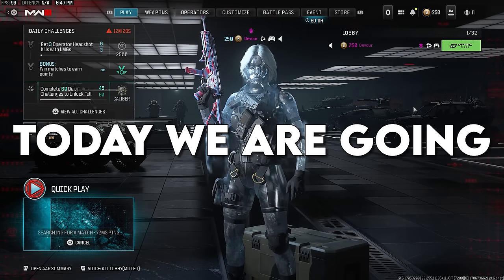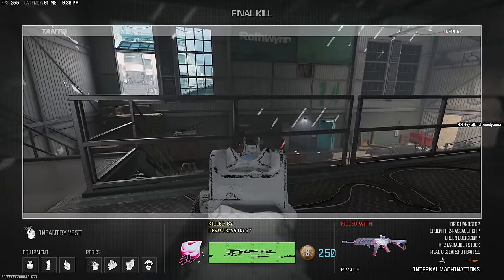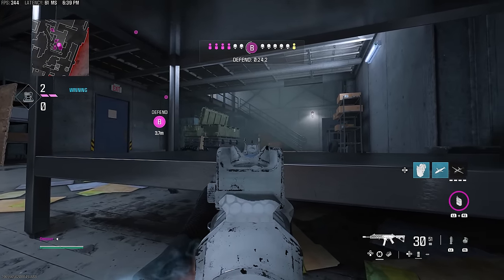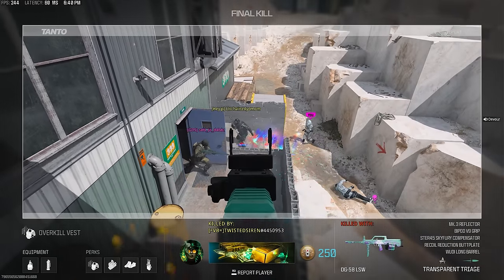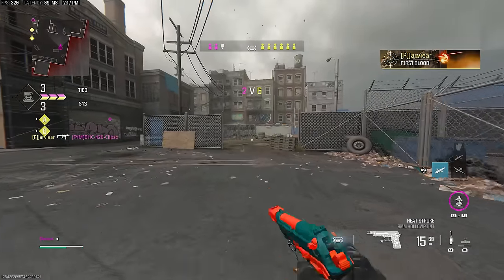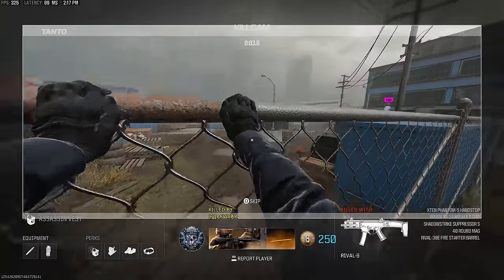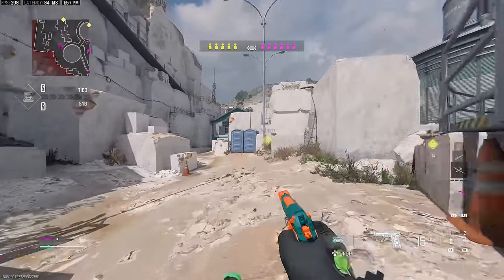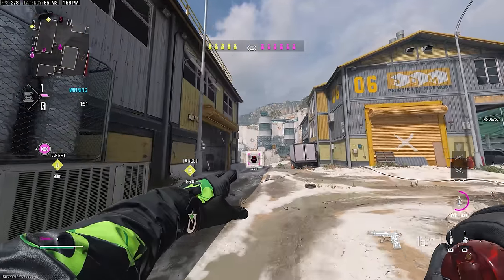They want me to touch grass but don't know I'm TOP 0% in the world…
Today we got a brand new video on Modern Warfare 3 Search and Destroy! We are using this new Rival 9 variant that has RGB tracers in MW3! This is the BEST gun for ruthlessly rushing your opponents and I made it even scarier with this underused perk! I hope you guys enjoy this MWIII video!

Rival 9 Class Setup/Loadout:
Rival C Clearshot Barrel
MTZ Marauder Stock
Rival Vice Assault Grip
DR 6 Handstop
Bruen Cubic Comp

Follow my Kick for streams with gameplays like this done live!

Here's my full settings video if you're wondering what they are

Call of Duty: Modern Warfare III is an upcoming first-person shooter video game developed by Sledgehammer Games for PlayStation 4, PlayStation 5, Xbox One, Xbox Series X/S, and Microsoft Windows. It is the twentieth game in the Call of Duty franchise, and the sequel to Call of Duty: Modern Warfare II. Announced on August 17th, 2023, the game will be released on November 10th, 2023.